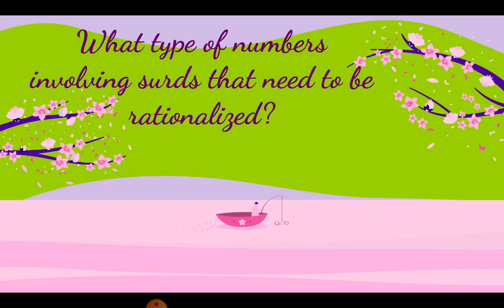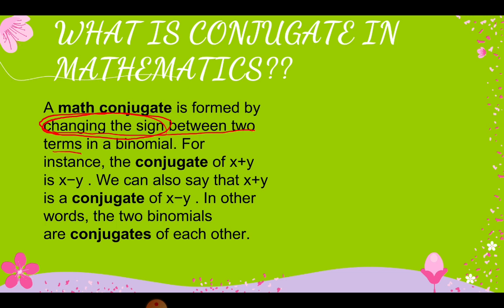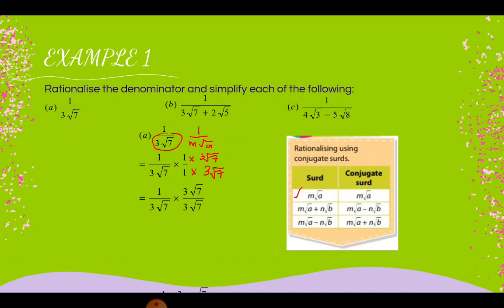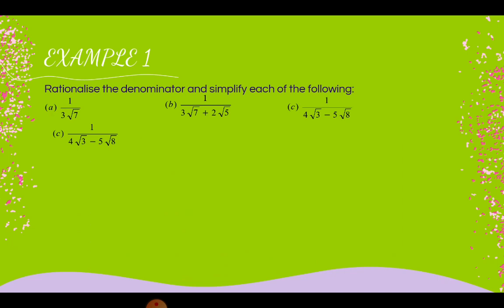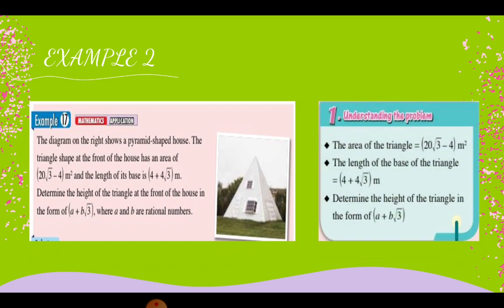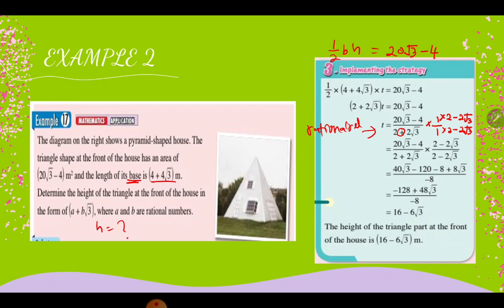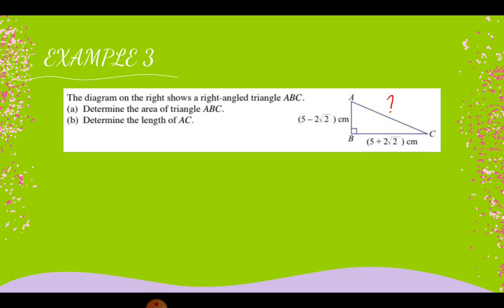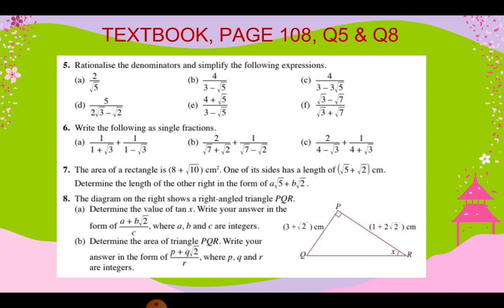INDICES, SURDS & LOGARITHMS (Rationalising the denominator for expressions involving surds)